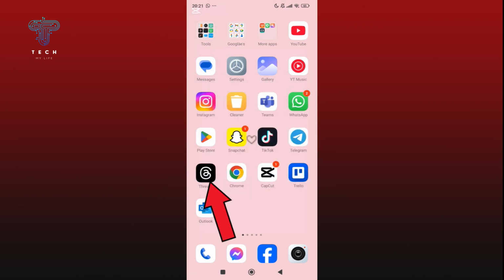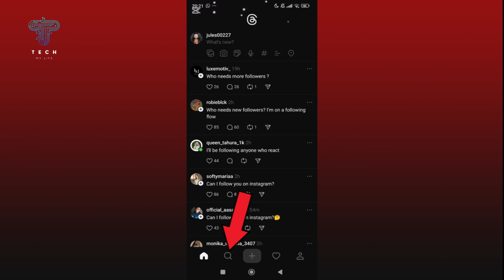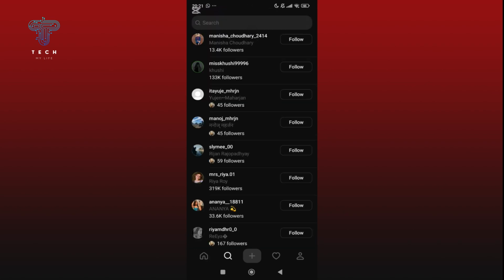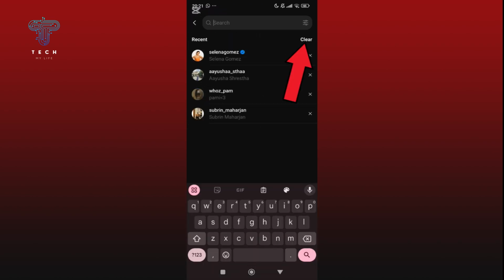How to Clear Search History on Threads? 2025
Learn how to clear your search history on the *Threads* app by Instagram with this quick and easy tutorial! We’ll guide you step-by-step through the process of deleting your recent searches, helping you maintain your privacy and keep your search bar clutter-free. Perfect for anyone looking to tidy up their Threads activity.